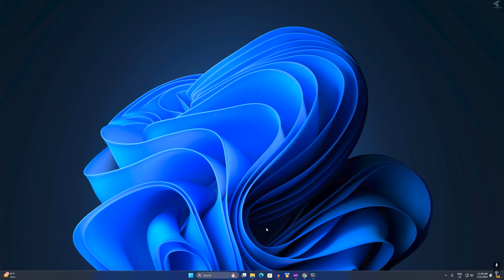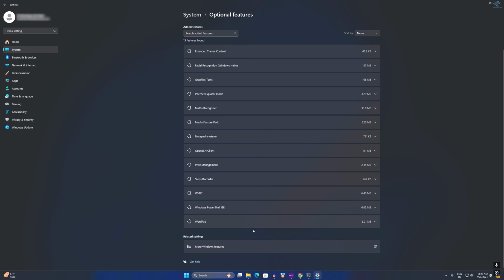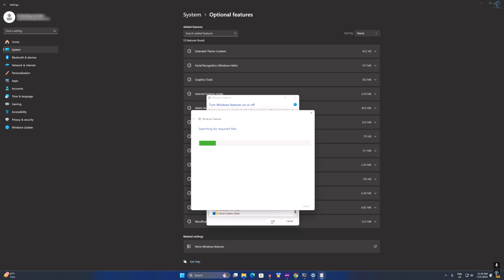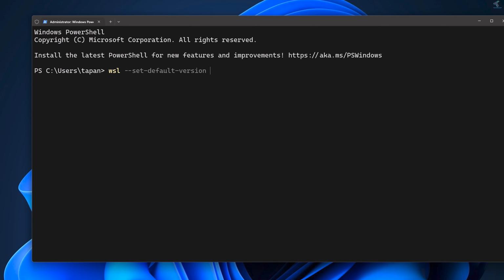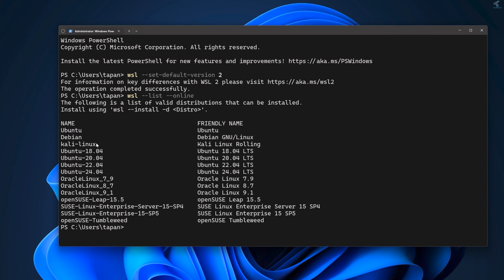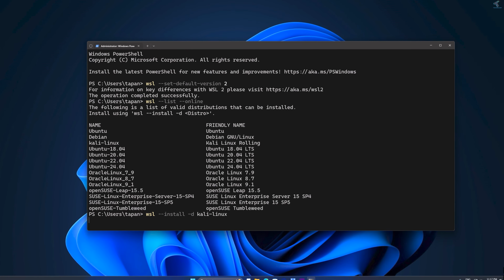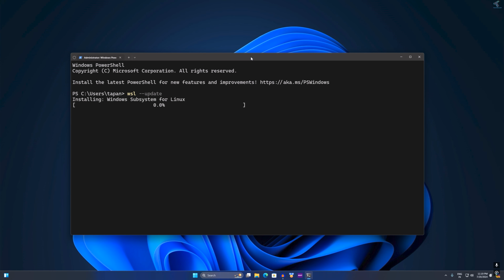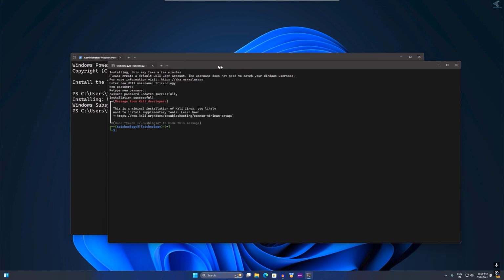How To install WSL2 Step by Step on Windows 11(Windows Subsystem For Linux)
Welcome to our in-depth guide to installing WSL2, or Windows Subsystem for Linux, on Windows 11. Whether you want to enrich your development environment, are an enthusiast who would like to know about new technology, or simply a user looking forward to embedding some Linux functionality into your Windows installation, this video is for you.

In This Video:

Step-by-Step Installation WSL2: Easy and clear instructions to install WSL2 on your Windows 11 machine.
Setup of Your KALI Linux Distribution: Find out how to choose and install your favourite Linux distribution.
Basic Configuration: Get started with essential configurations and updates.

 Why Install WSL2?
Run natively in Windows the Linux commands and tools.
Improve your development workflow with seamless integration.
Get the best of both worlds: Windows GUI and Linux command-line.